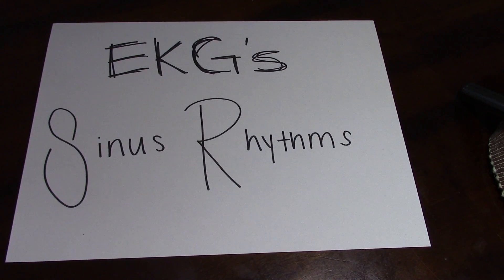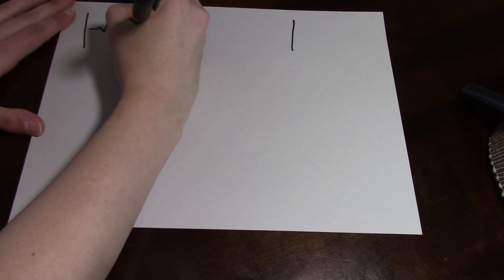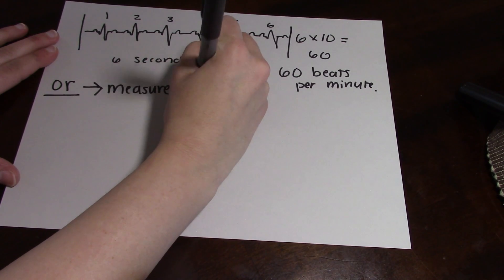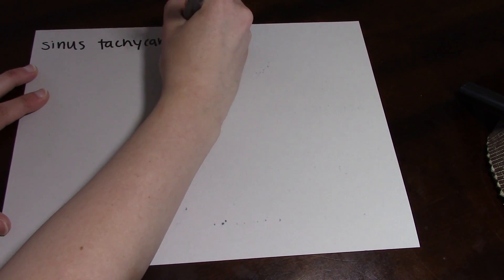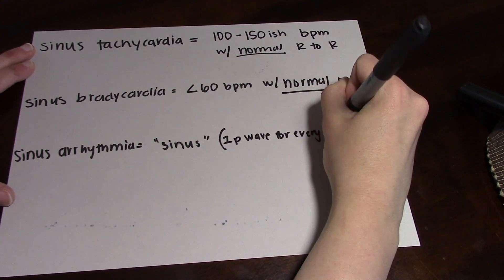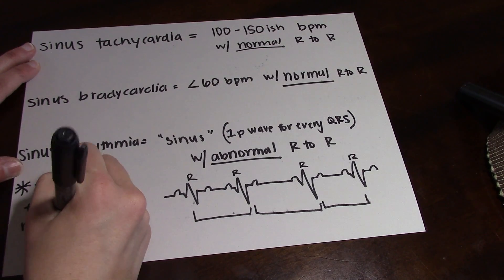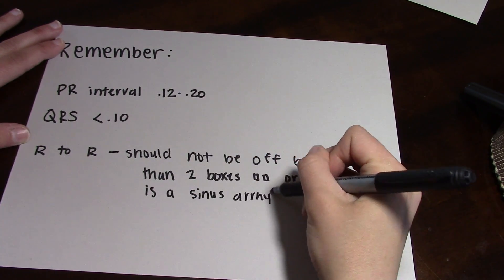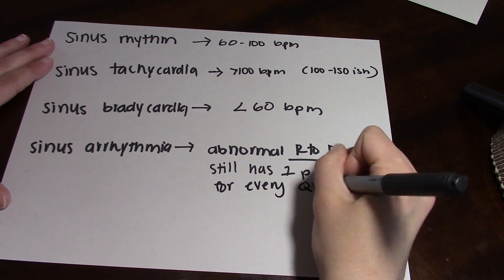EKGs: Sinus Rhythms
~Social Sites~

❥Periscope: ashleylh24